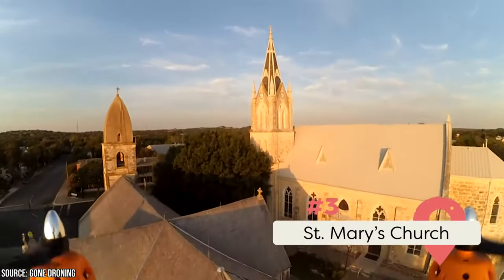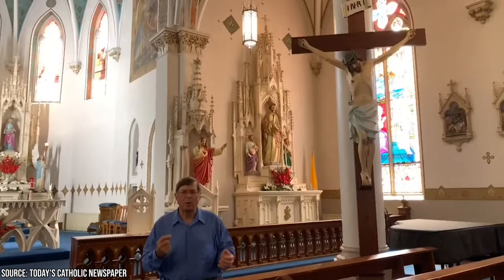Best Things to Do in Fredericksburg, Texas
Have you wondered about the best things to do in Fredericksburg, Texas? This is a beautiful town and is easily one of the best places to visit in Texas! Before you book your tickets, you want to plan ahead for the best things to in Fredericksburg, Texas. You want to make sure that you make the most out of your trip.

If you enjoy nature, you can start by visiting the Wildseed Farms. Here you can enjoy looking at beautiful flowers in the fields. You can also enjoy walking trails as well as butterfly gardens and many places to take photos.

If you’re a history buff, you should check out the National Museum of the Pacific War. This is a large museum where you’ll see the remnants of the Pacific War. The scale of this museum can rival that of any other history museum in any other large city.

You can also visit the Japanese Garden of Peace which is part of the National Museum of the Pacific War. This is another way to enjoy the incredible nature that that the city offers.

Fredericksburg also has beautiful houses of worship that you can enjoy. You can visit a church such as St. Mary’s church to see incredible architecture and artwork.

There are also many great shopping opportunities in Fredericksburg. If you’re looking to enjoy a variety of cuisines and drinks, there’s no shortage of them in Fredericksburg. It’s an overlooked city, but it’s a place that you shouldn’t miss out on! Whether traveling solo or with a group, there’s something for everyone in Fredericksburg.

It’s one of the most beautiful places in the state and can rival any other great cities in the Lone Star State! We know that you’ll enjoy your trip!

Watch this video to learn more about the best things to do in Fredericksburg, Texas!